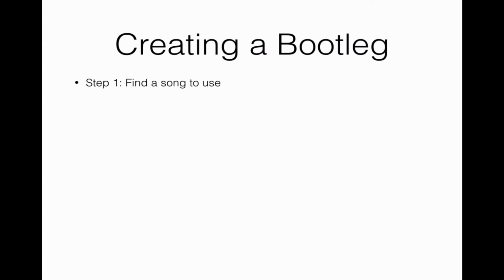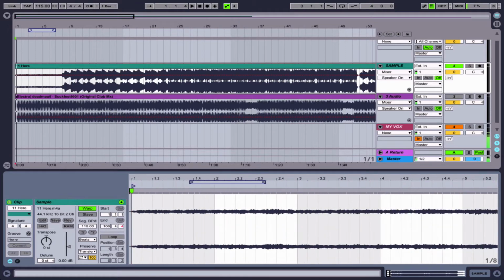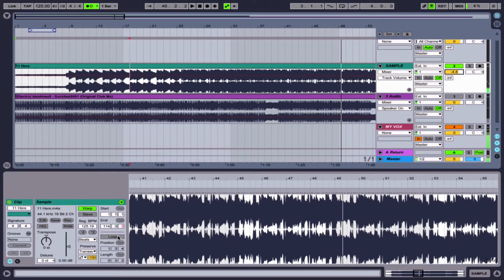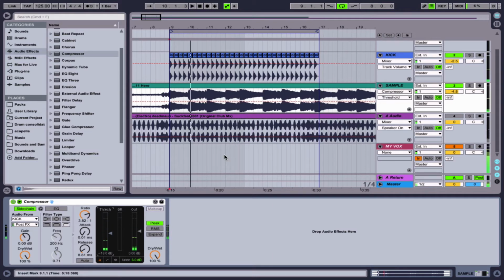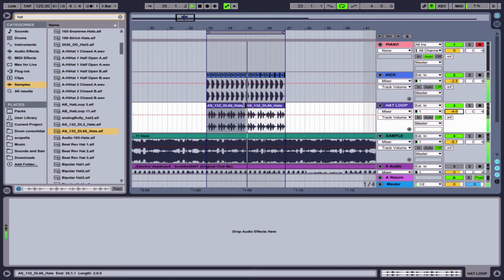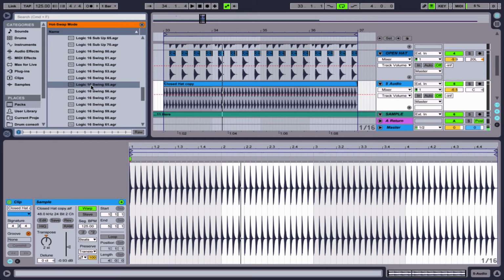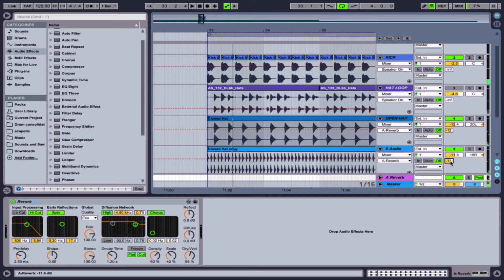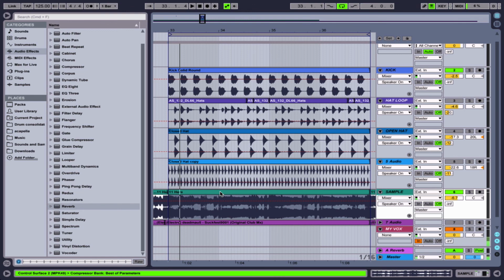Get Started Making Music With Ableton | Create a Bootleg In Ableton (Part 1)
In this video I’ll break down the process for creating a bootleg